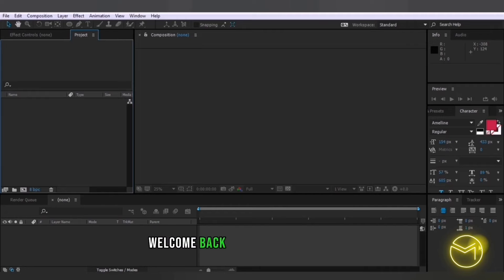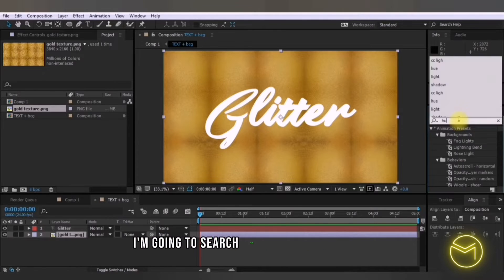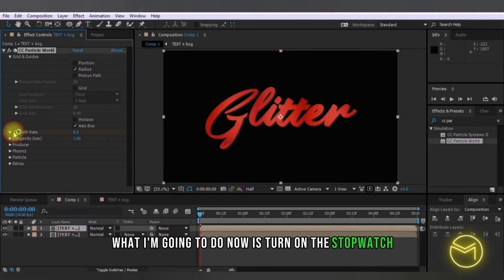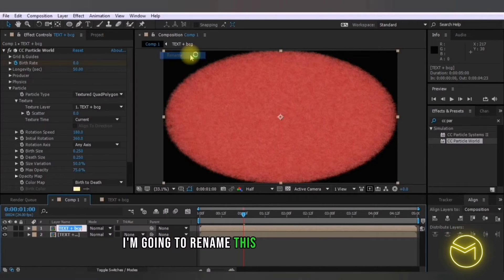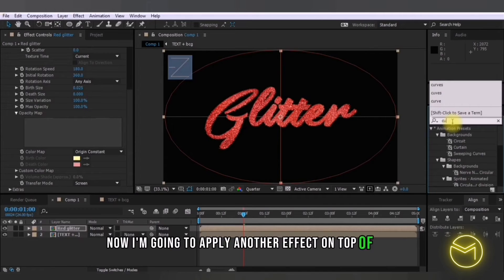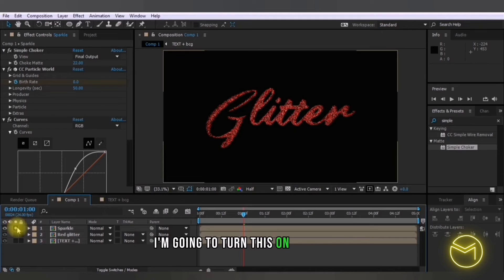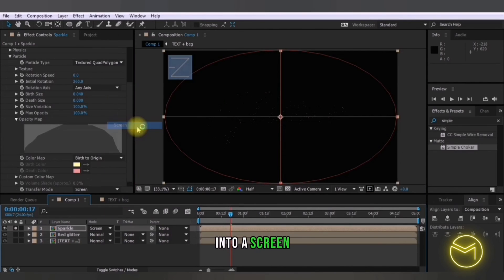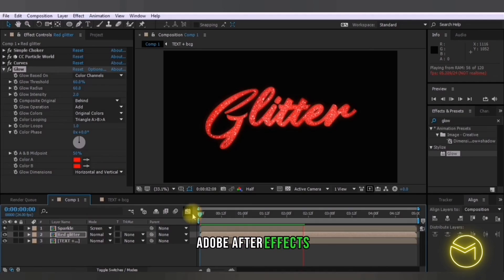Glitter Text Tutorial After Effects 2024 | project file ( valentine's Day Text )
Learn how to create a glitter text effect in adobe after effects in just a few simple steps to create a luxury glitter sparkle textt animation . English instructions tutorial.

The practice project file is also available.